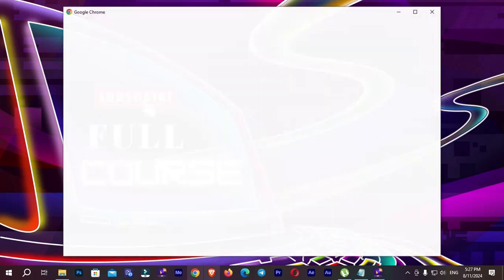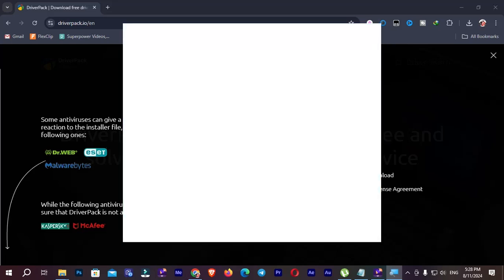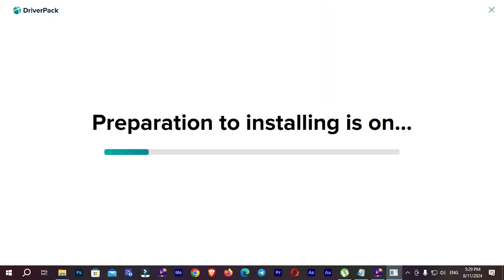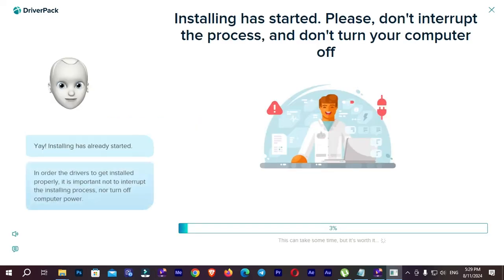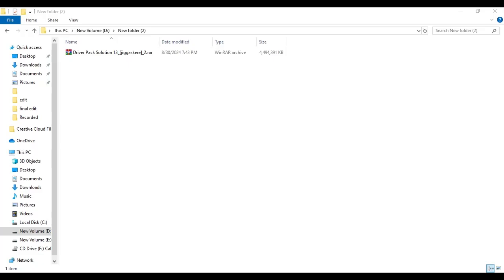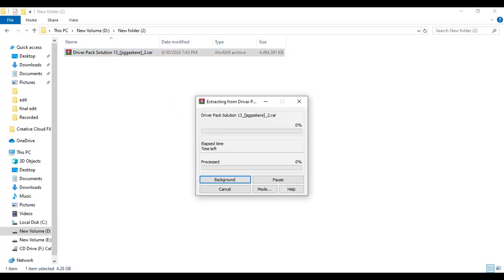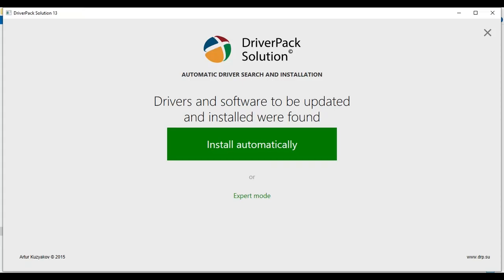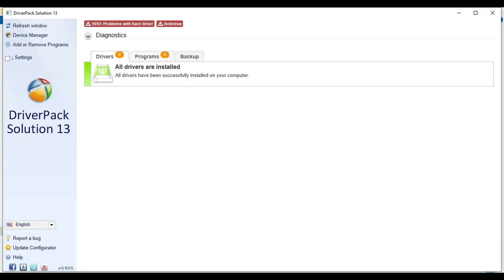How to Install Driver Pack Solution: Online and Offline | Complete Tutorial | Step-by-Step Guide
Are you struggling with outdated or missing drivers on your Windows PC? Look no further! In this comprehensive tutorial, we'll guide you through the simple process of installing Driver Pack Solution, both online and offline.

Key points covered in this video:

Understanding Driver Pack Solution: Learn what Driver Pack Solution is and how it can streamline your driver updates.
Online Installation: Discover how to download and install Driver Pack Solution directly from the internet.
Offline Installation: Explore the process of creating an offline installation package for those without internet access.
Driver Scanning and Installation: Watch as we demonstrate how to scan your system for missing or outdated drivers and install them with ease.
Additional Tips and Tricks: Get valuable insights into customizing Driver Pack Solution to suit your specific needs.
By the end of this video, you'll be able to confidently update your drivers and ensure optimal performance for your Windows PC. Don't miss out on this essential tutorial!